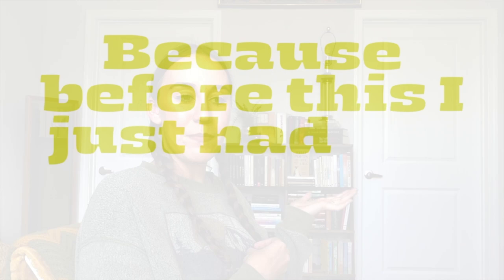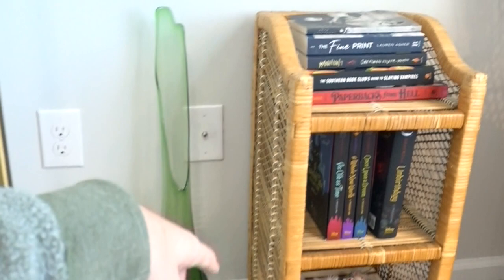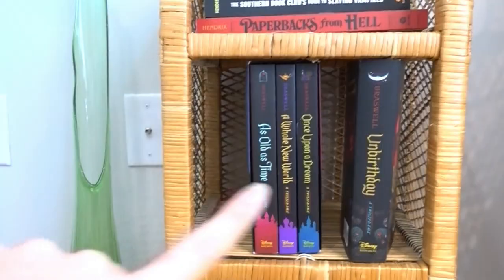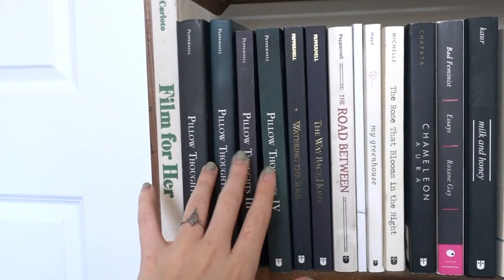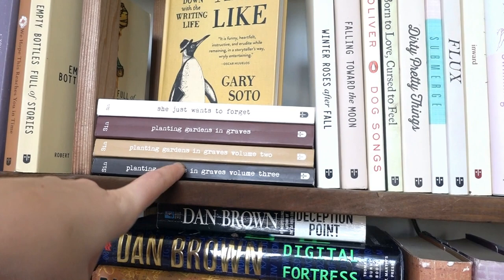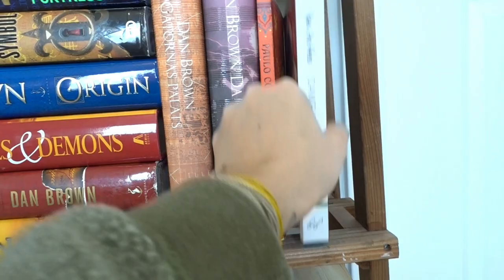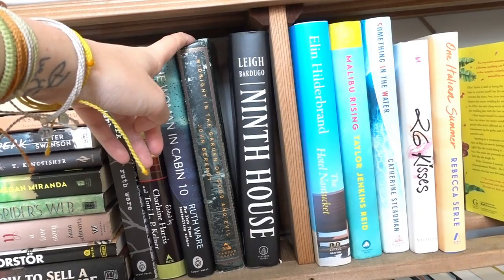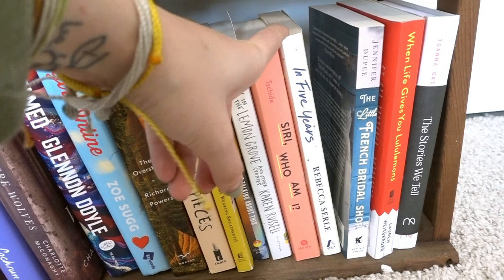Bookshelf Tour | Every Book I Own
Hi Friends,

Today, I decided to film my bookshelf tour! I am so exited to share it with you and must shout out my mom for helping me repurpose our old plantstand! I absolutely love how it turned out and can't wait to curate it more throughout the year.

I'm also always up for a book rec if you have one :)

Much love,
                  Cort